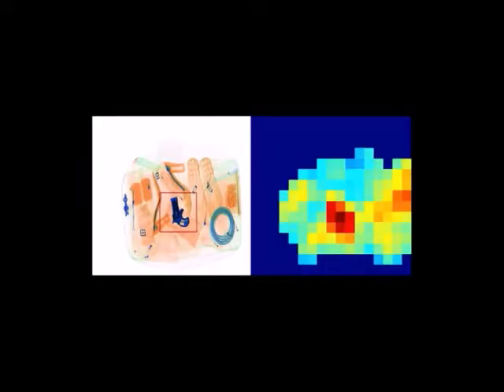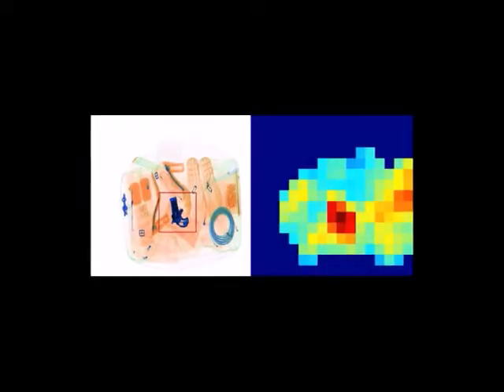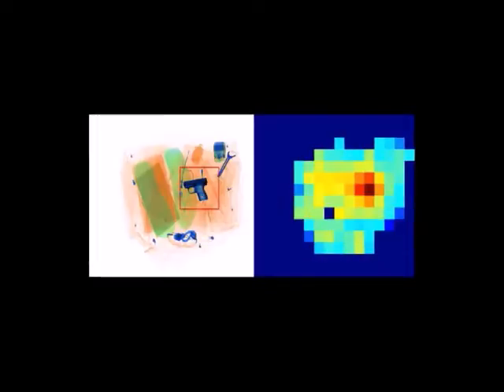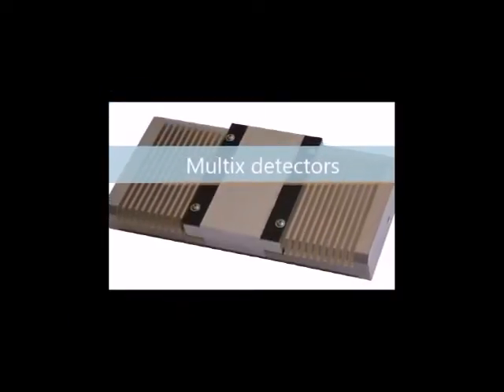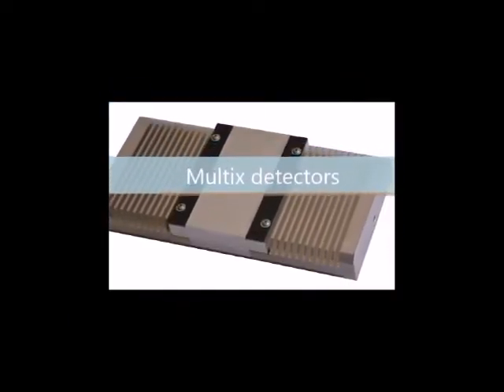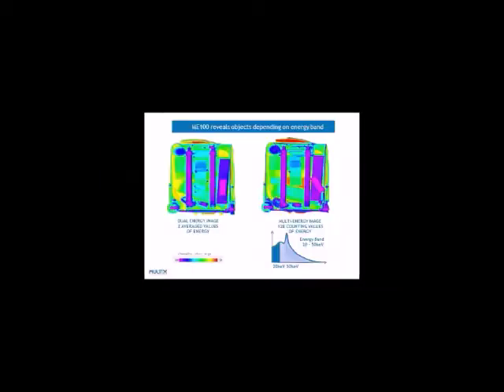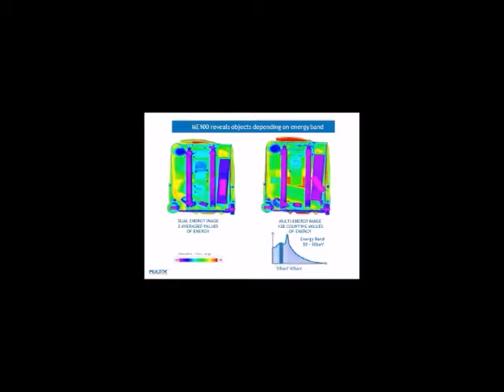PhD Stories - DTU Compute, Mina Kheirabadi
PhD student Mina Kheirabadi PhD project: "3D Methods of Security X-ray Screening" presented at the DTU Compute PhD Bazaar event, May 2017, Technical University of Denmark.

In the first step, we can have 3D image reconstructed by images taken from different angles. DTU has already the reconstruction algorithm. In the second part, we would like to improve threat detection by using many projections (Multi-views) as well as Multi-energy detectors. Using many projections can provide us with the advantages of seeing the objects from different views especially when they are cluttered.